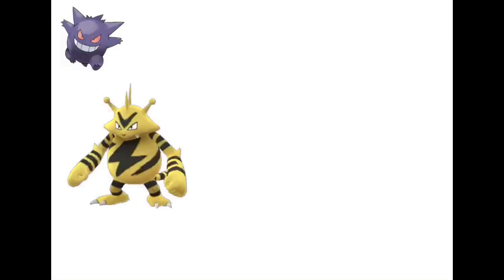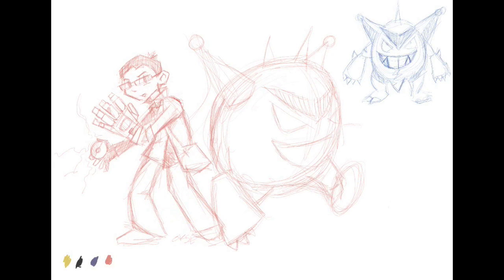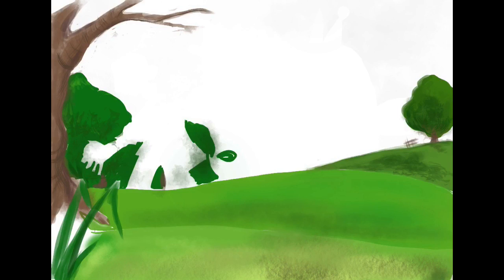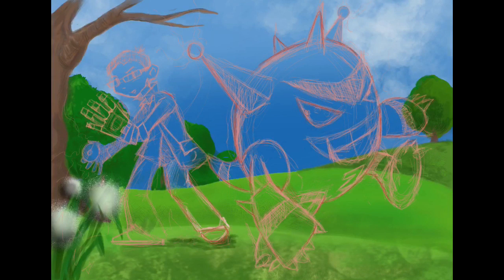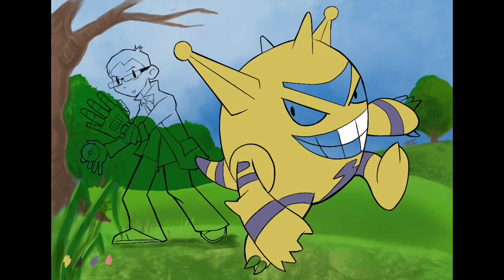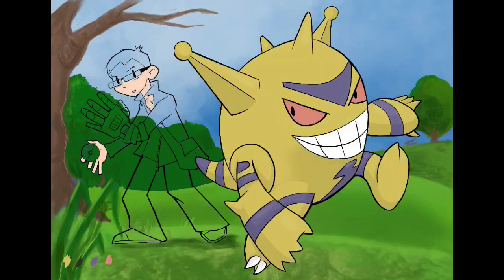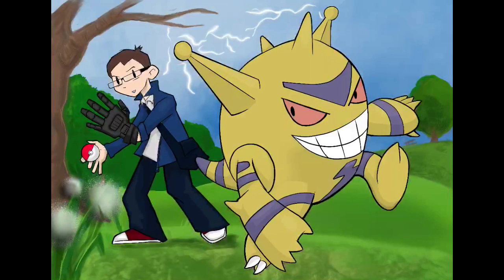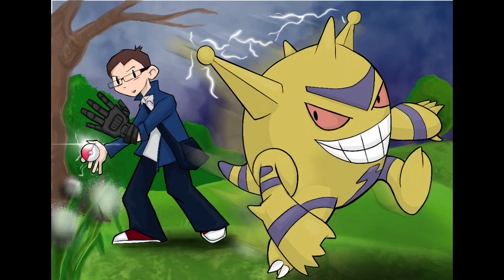Jazzas November Art Challenge Pokemon Mash up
Here is my Pokemon for Jazzas art Challenge it's uses Gengar and Electabuzz.

If you like what you see please hit the video with a like .

And if you'd like to be kep up to date with art projects that are going on.
Facebook: The Art if Okse